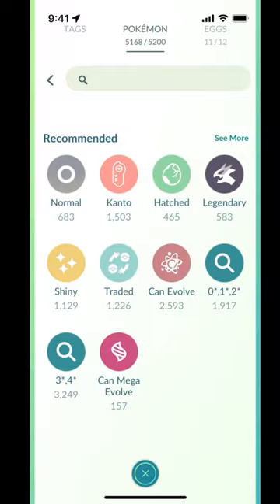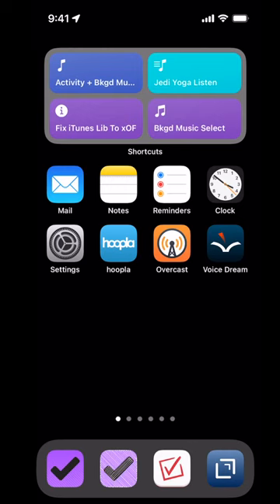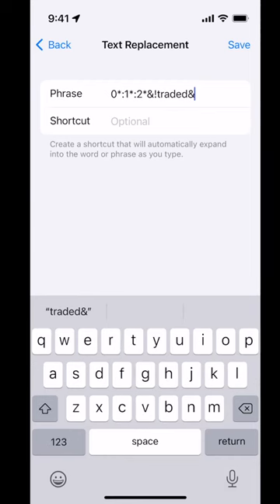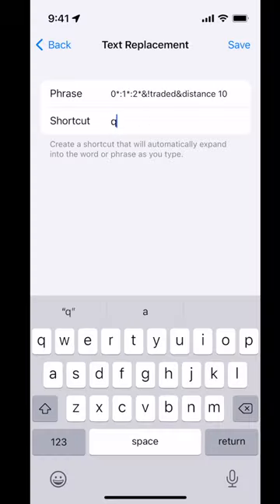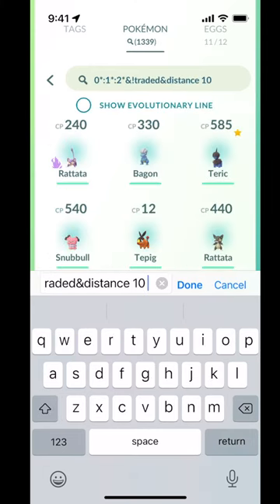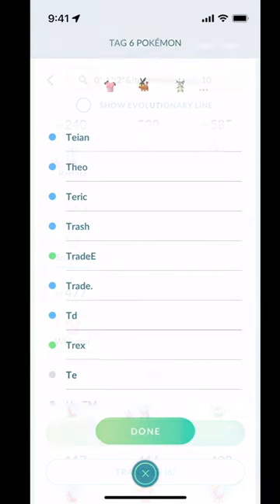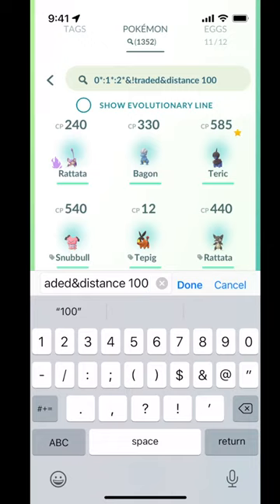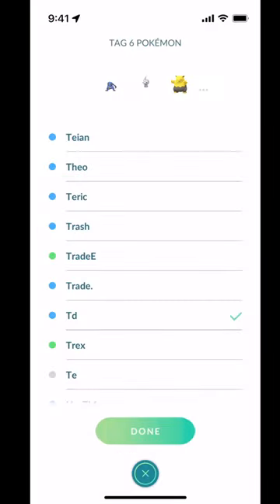Mark Pokémon for fast trading in Pokémon Go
Brittany walks you through marking pokemon to trash or trade fast. Create the best search criteria to mark Pokémon for trading super fast-- including finding distance trades!

She shows you the search criteria, setting it up on an iPhone, and then marking it for a trade using tags. Or you can use the criteria while you're in an active trade window! Although the 2-candy distance search criteria sources aren't always clear, the 3-candy (guaranteed candy-XL, no matter the season) search criteria is obvious: 100km.

Code:
0*:1*:2*&!traded&distance 10

If you're looking for more search options, here are some sites with Pokémon GO search criteria to give you ideas for your own:

Eevee-E Shirt available: